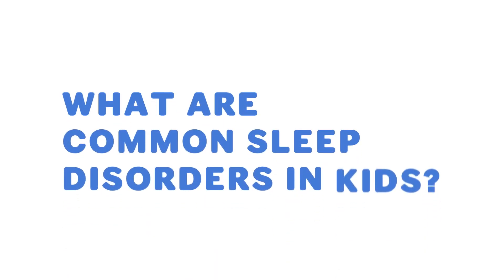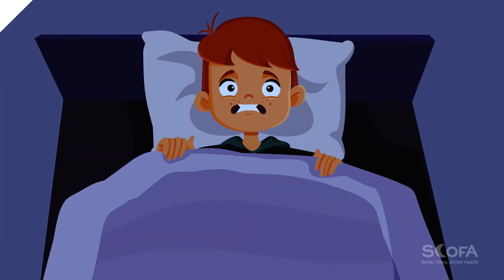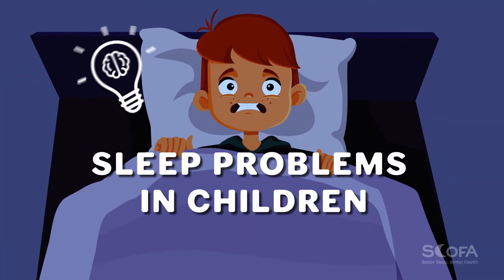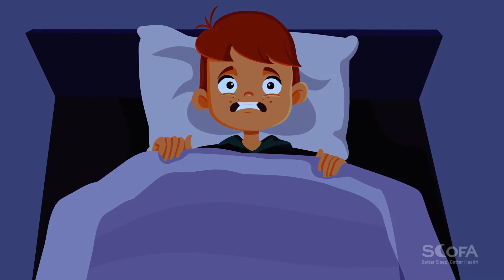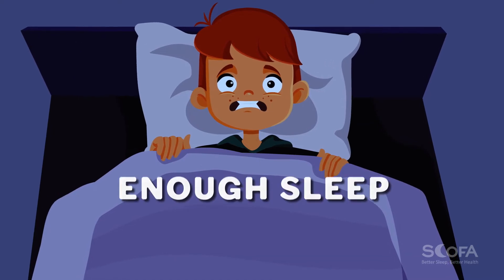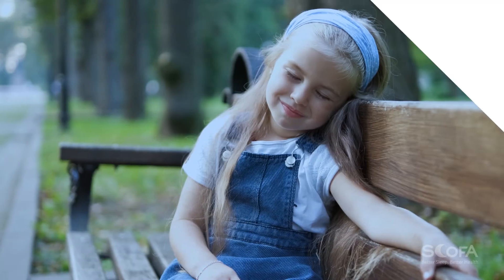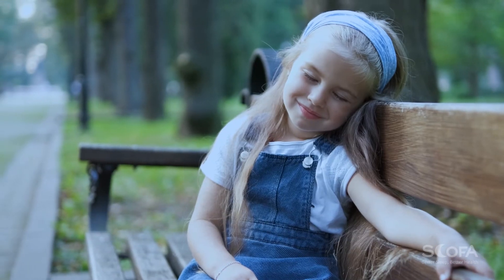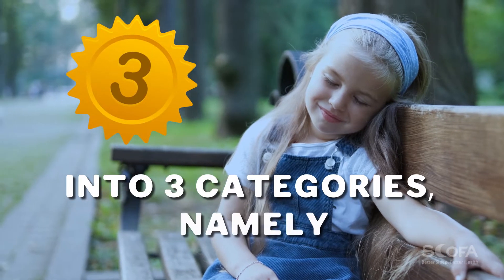How to Spot Sleep Disorders in a Child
Restorative sleep is vital for your child to develop property, making it necessary for maintaining hormonal and metabolic processes; however, sleep disorders are very common in children.
Early detection and management of pediatric sleep disorders is critical for ensuring mental and physical development.
Keep watching to find out more about the symptoms of a childhood sleep disorder and when to seek help from your pediatrician.